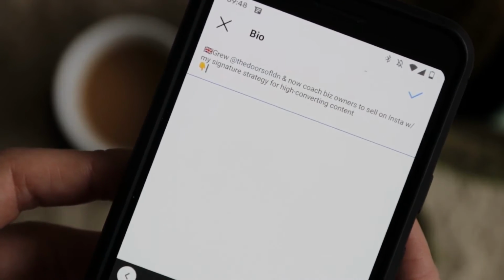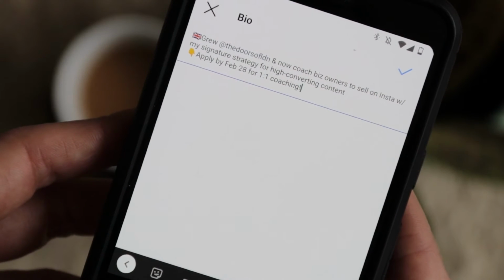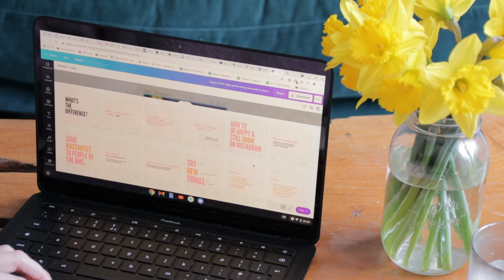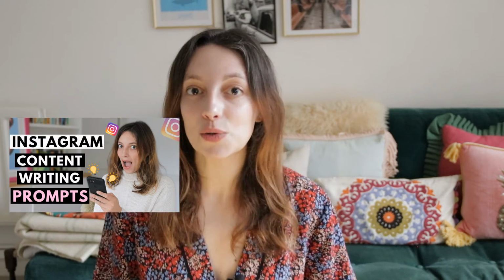How to use Instagram to promote your business in 2023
In this week's video I will show you how to use instagram to promote your business in 2023. This step-by-step process will help you get clarity on your primary objective on Instagram. This is a key part of your Instagram strategy and once you define this, it will be so much easier to use Instagram to promote your business and make sales.

All too often, business owners complicate their Instagram marketing and make the process of making more sales through Instagram difficult. Let's stop that with this video!

Jump to the relevant section of the video using the chapters below:

00:00 - Intro
00:56 - The 4-step process to simple sales
01:30 - Step 1
02:48 - Step 2
03:44 - Step 3
04:40 - The big mistake so many people make
06:58 - Step 4
08:16 - What next?

// MORE INSTAGRAM MARKETING VIDEOS

Canon 80D